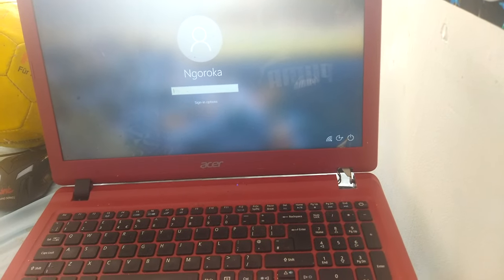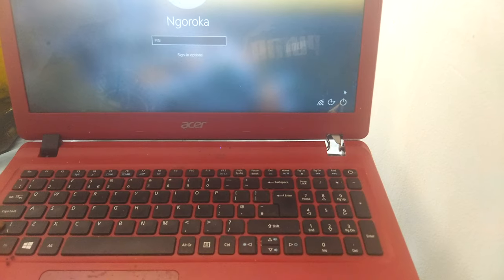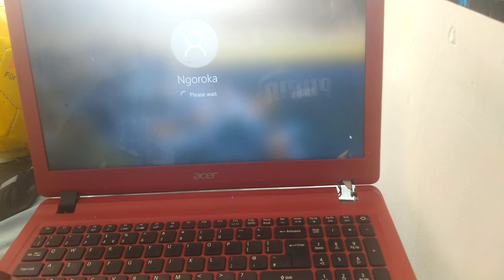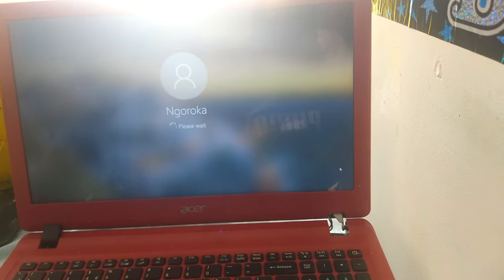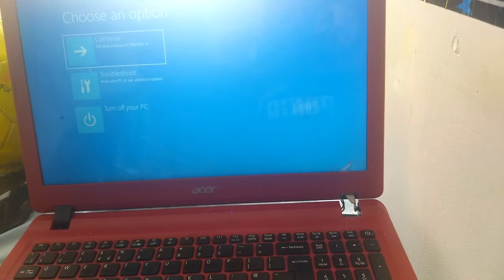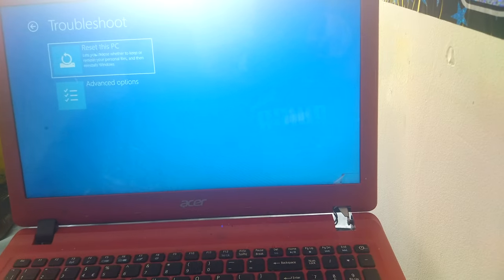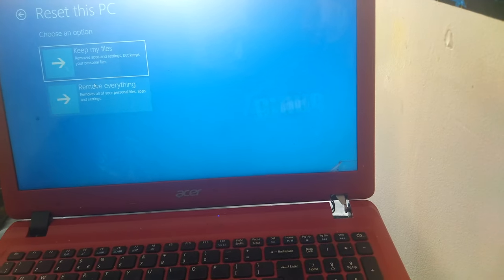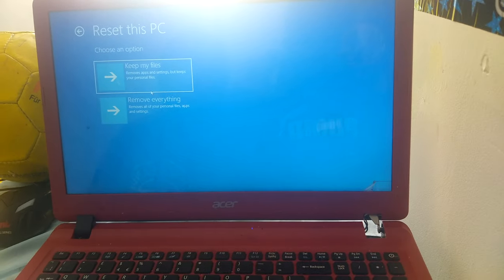fixing windows 10 undoing changes made to your computer errors and forgotten password restoring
In this video I demonstrate a simple hack, how to fix windows 10 undoing changes made to your computer errors and forgotten password restoring |
step by step, these steps will fix this errors and let you start all over with your pc as brand new, but will get rid of all the files.